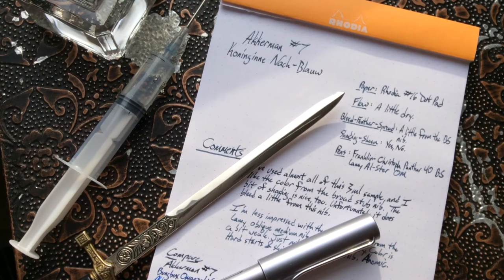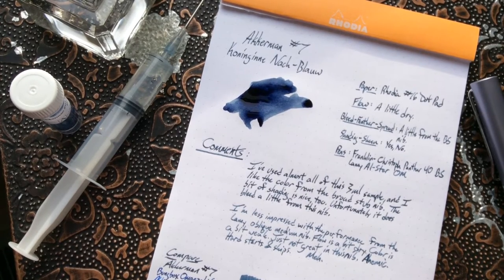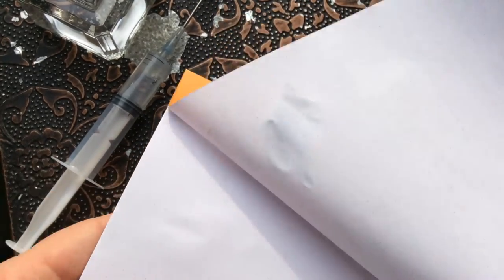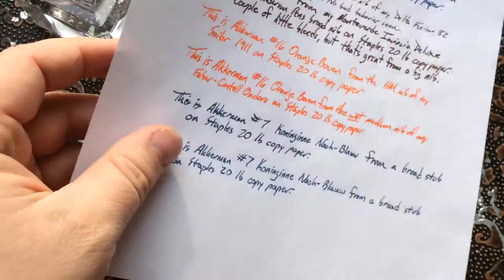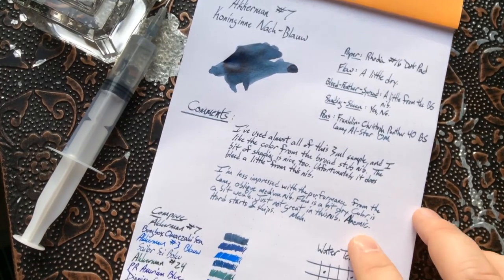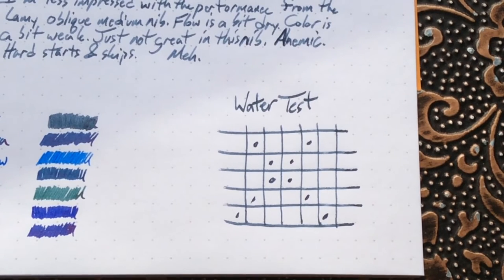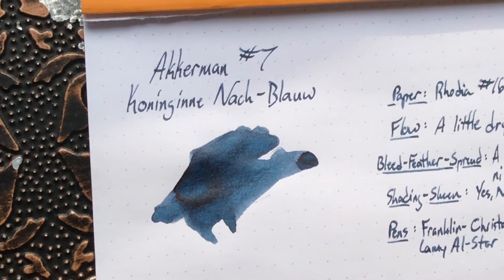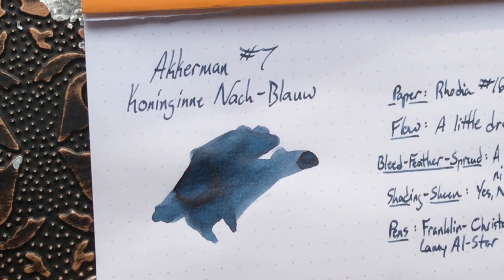Akkerman #7 Koninginne Nach Blauw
Thanks go to Anderson Pens for sending out this sample for review. You can only find Akkerman at a couple of places in the US, and Anderson is my favorite. They can't list them on the website, but you can follow the links below to find the right pages.

Last! to help support the blog.